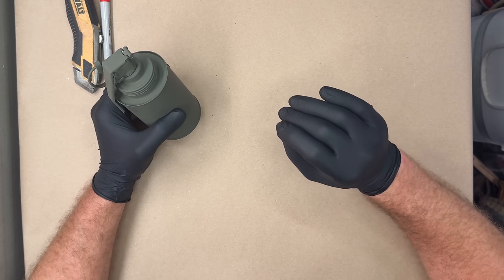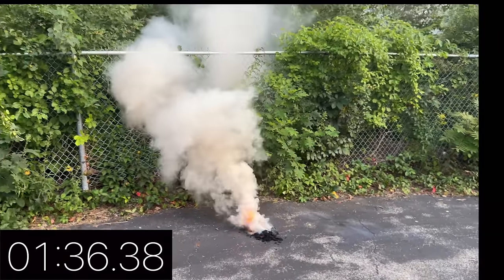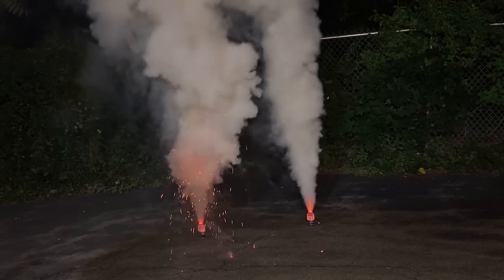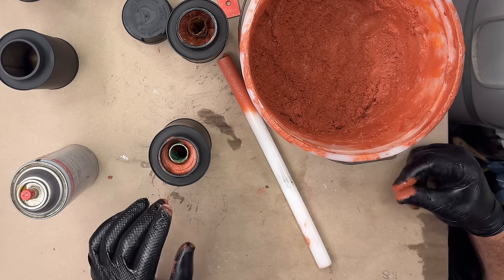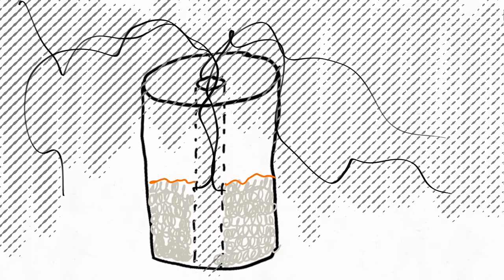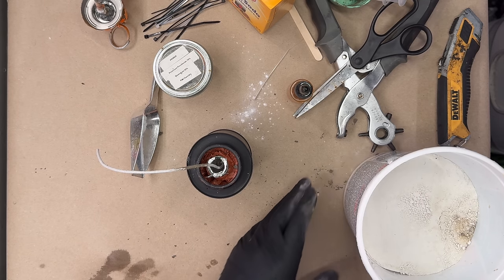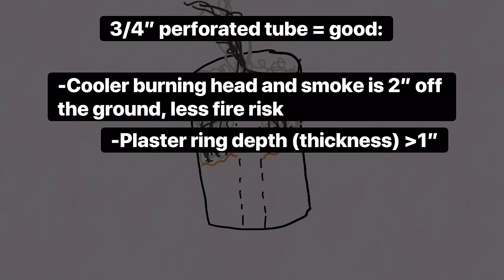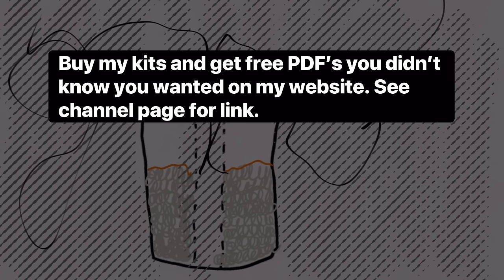Best Throwable Smoke Device on Earth Just Improved by Sub's Suggestion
Just when you think you've got it, someone points out a better idea. The suggested comment to add a perforated tube led to a multitude of improvements.

All instructions, formulas, and the answers to questions you may have can be found in the documents section of my website InventionIncarnate.com. Building these devices is not for the faint of heart, they are difficult. See my channel for everything you'd want to know about these bad boys.

00:00 Intro
00:48 Important links
01:17 What we're doing here
03:52 @joewhite4081 's suggestion (DJ air horn)
04:46 Preliminary Tests
07:37 Loading Canisters
14:47 Testing and Analysis